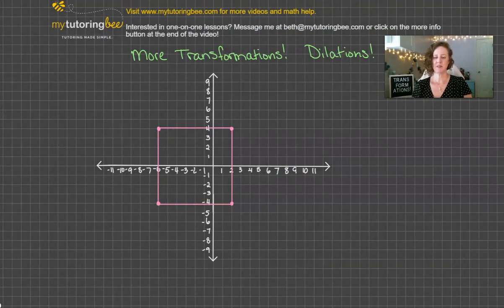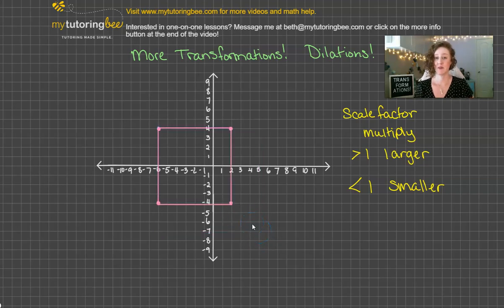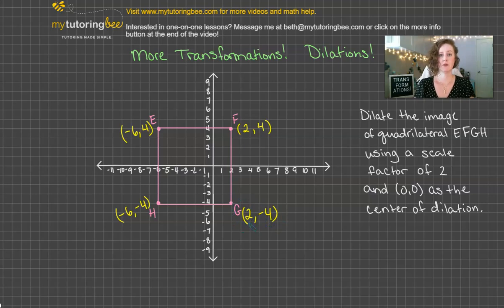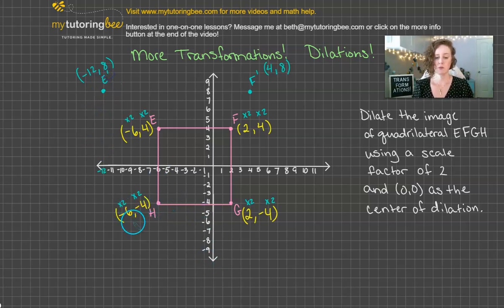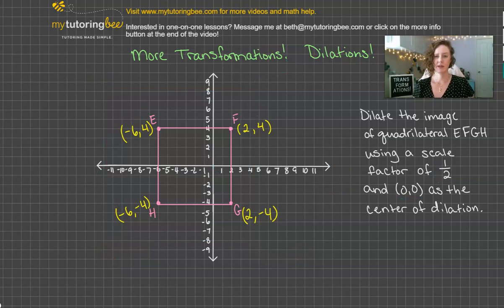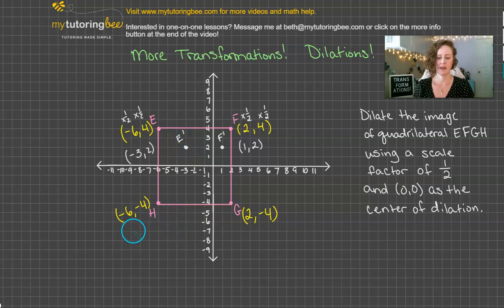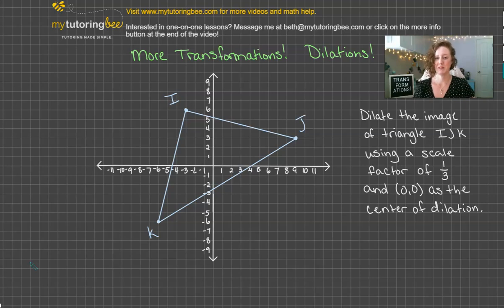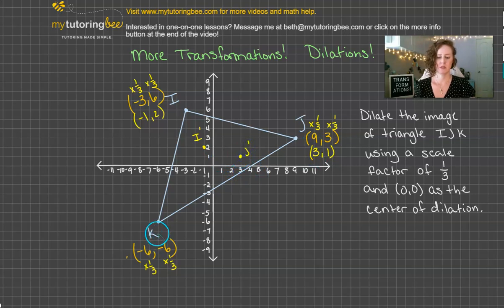Transformations - Dilations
Hey parents! Here is a quick look at working with dilation transformations, which is the 3rd video in my "Summer of Geometry" series to help you get your students prepped for high school Geometry!

Hi! I'm Beth and I love to help parents who want to help their kids succeed with math! I offer one-on-one online tutoring, and one of the *main* comments I hear from my clients is "They just don't do math like they used to!" So I'm here to help you navigate "new math" like a pro!

Here are some other videos and links that you may like!